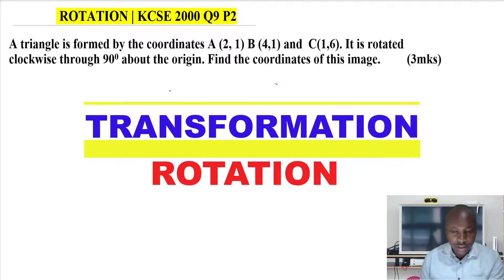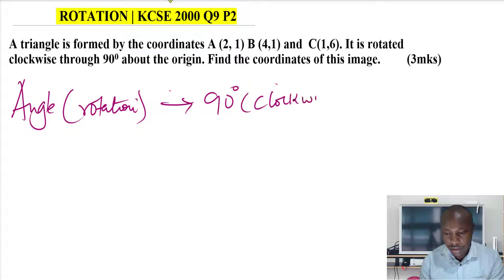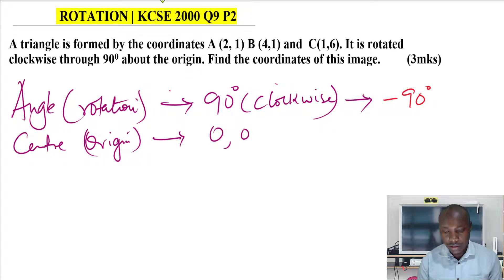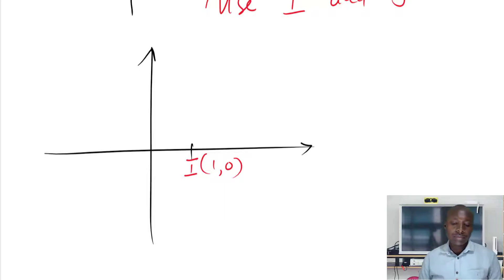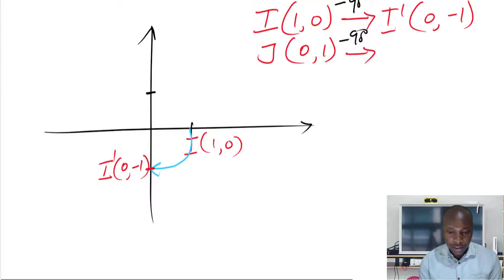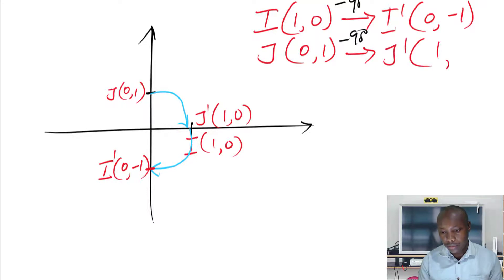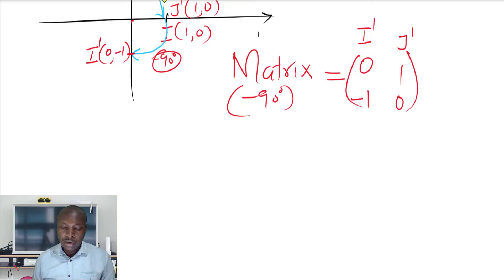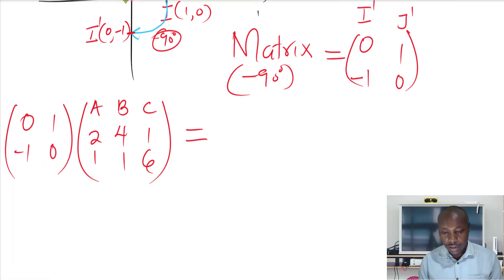ROTATION | KCSE 2000 | Q9| P2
A triangle is formed by the coordinates A (2, 1) B (4,1) and  C(1,6). It is rotated clockwise through 900 about the origin. Find the coordinates of this image.